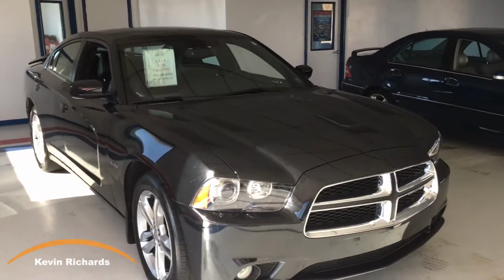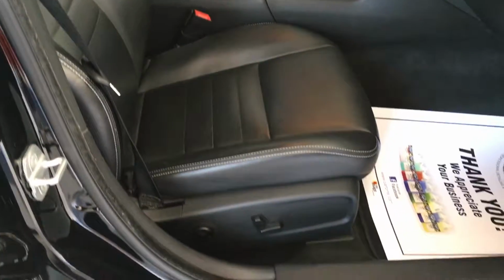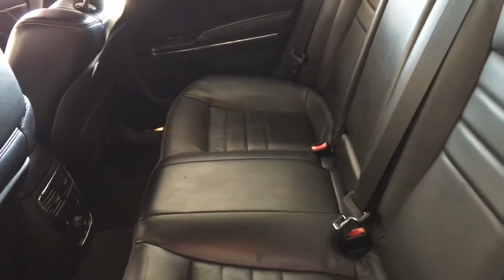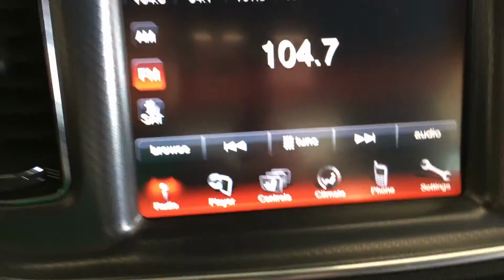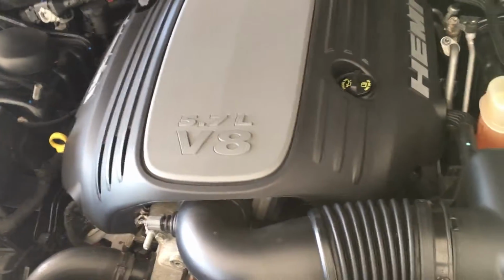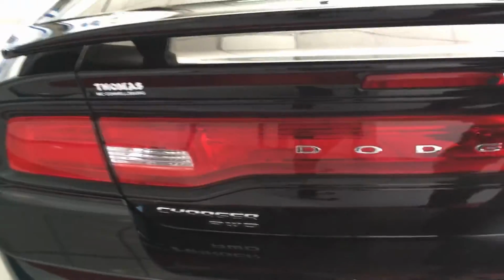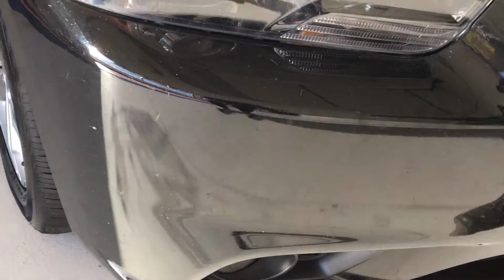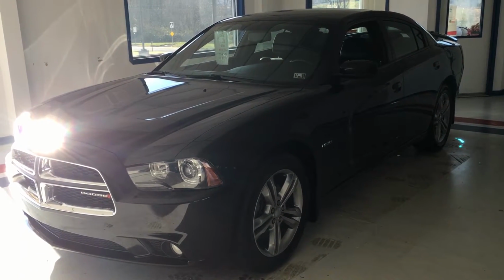2012 Dodge Charger RT - AWD - Black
All Wheel Drive! Wow! Where do I start?! Looking for a quality pre-owned vehicle? Our goal at Thomas All Things Automotive is to give you a 'New Vehicle Buying Experience with Pre-owned Vehicle Prices'.2012 Dodge Charger. The Charger sits smack in the middle of the intersection of American hot rod and family sedan! This car is nicely equipped. A contender for Motor Trend 2011 Car of the Year. Remarkable performance with exceptionally good fuel economy. Financing available with Competitive Rates to qualified customers. Call today!